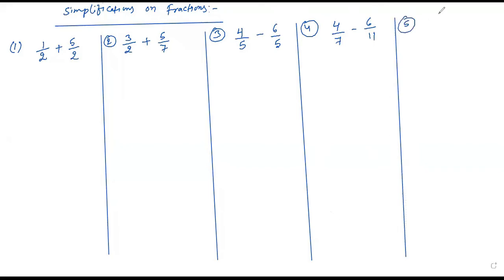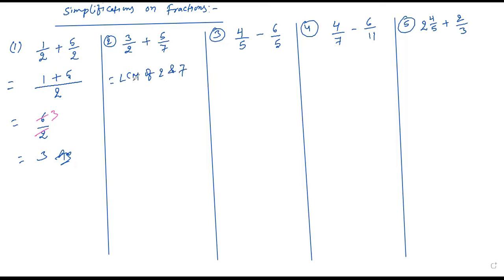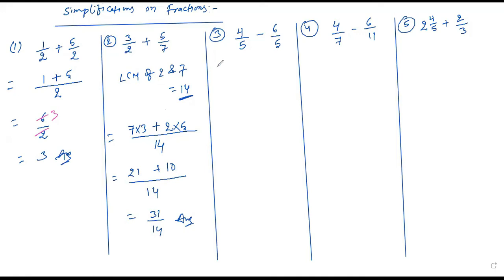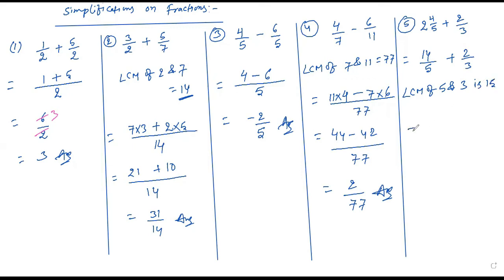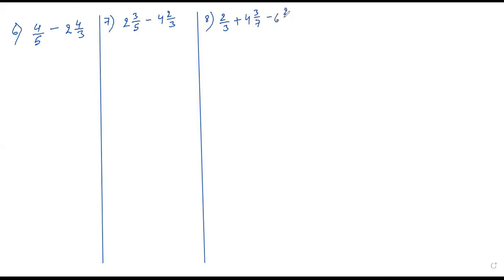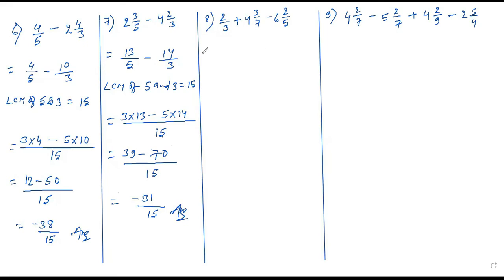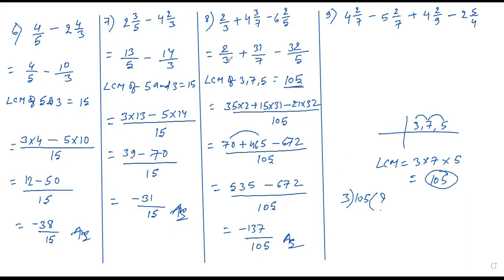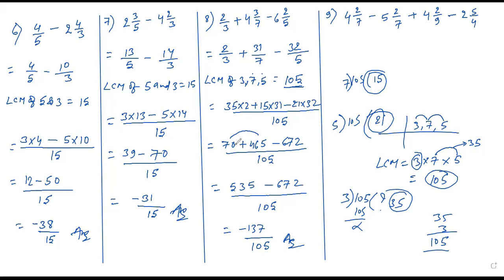basic examples on fractions : for class 7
examples on fractions
basic concept on fractions